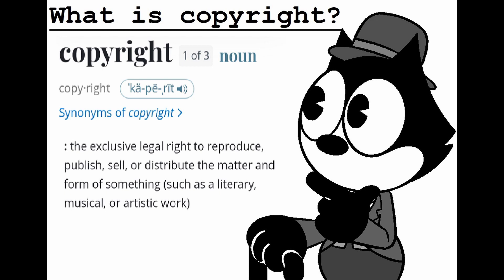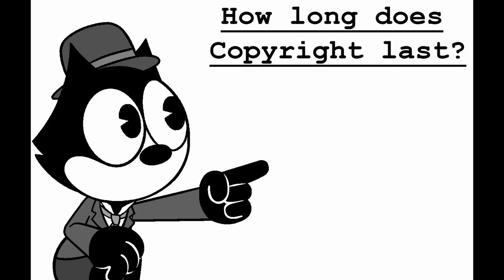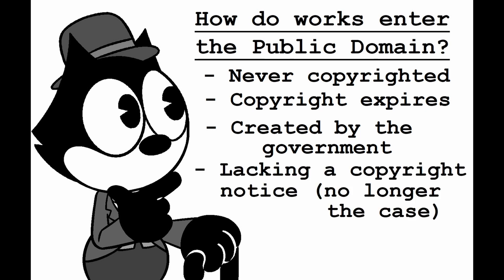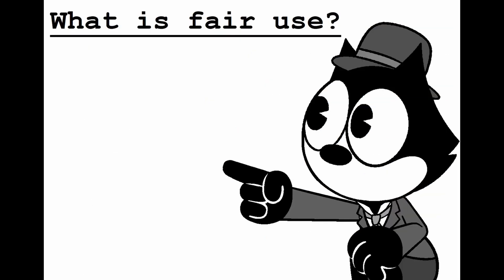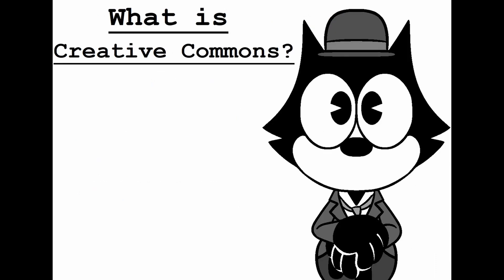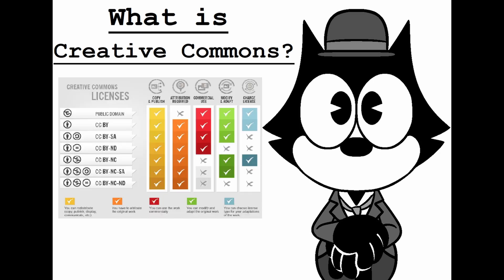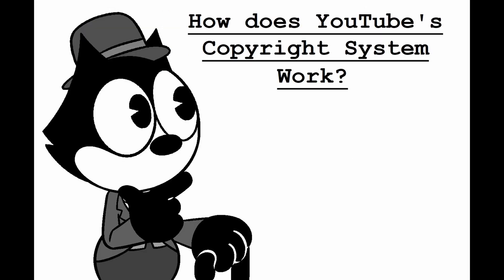US Copyright Law Crash Course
Art by @ThornShadow

0:00 - 0:27 Intro
0:28 - 0:51 What is copyright?
0:52 - 1:11 How long does copyright last?
1:12 - 1:47 How do works enter the Public Domain?
1:48 - 2:05 What is Fair Use?
2:06 - 2:22 What is Creative Commons?
2:23 - 3:21 How does YouTube's copyright system work?
3:22 - 3:36 Outro